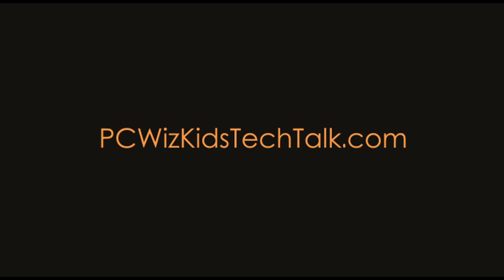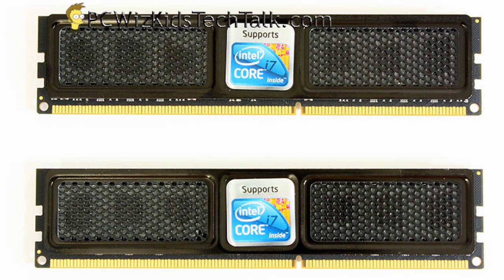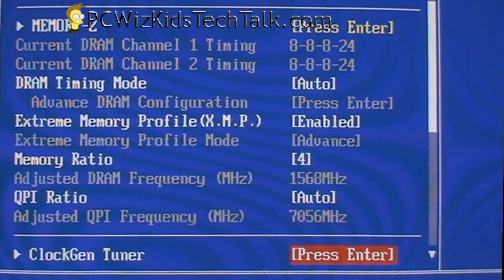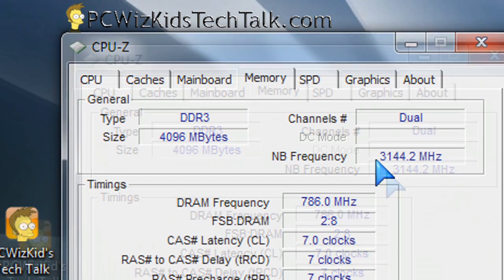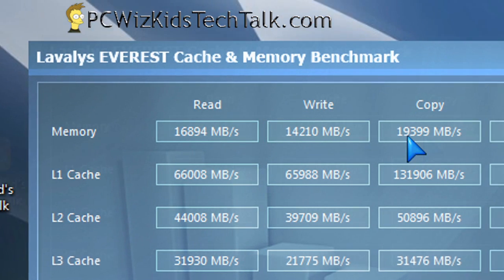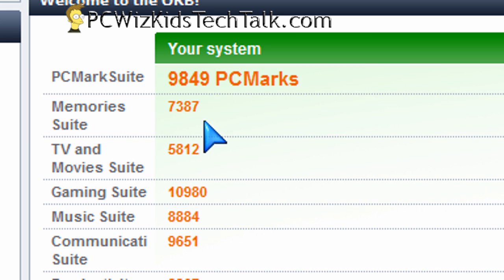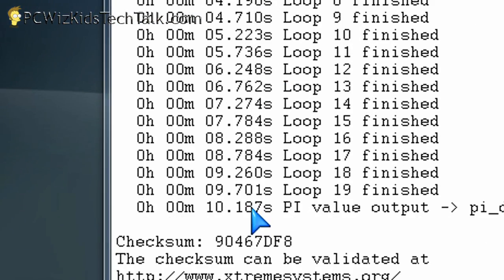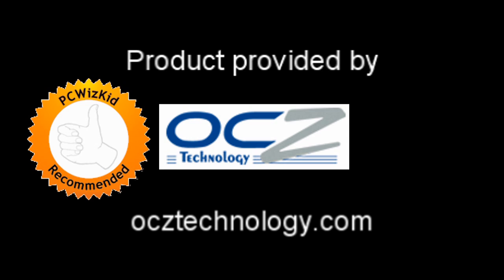OCZ DDR3 PC3-12800 Intel XMP 4GB Video Review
Please Rate "thumbs up".  OCZ low-voltage DDR3 kits are designed specifically for the Intel P55 Chipset and subsequent Intel® Core™ i7, i5, and i3 (Socket 1156) processors.   cheers